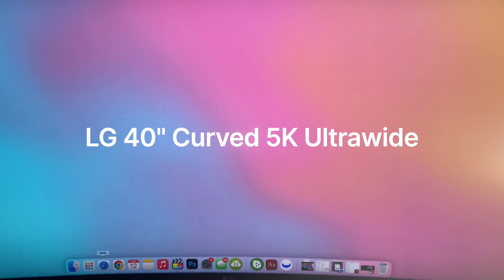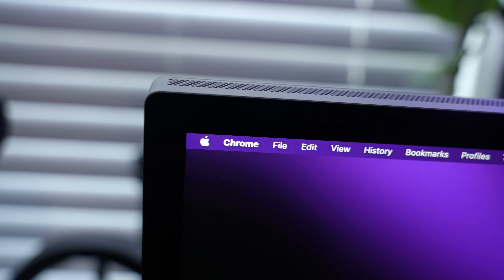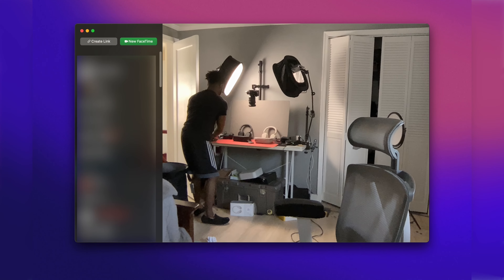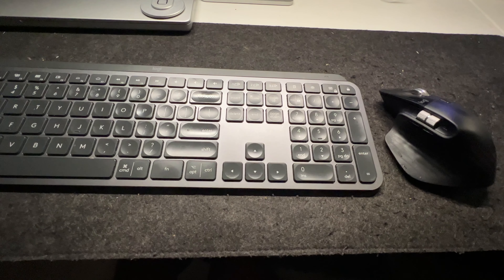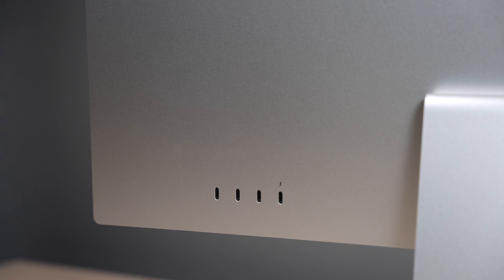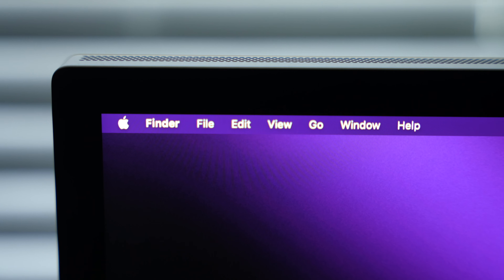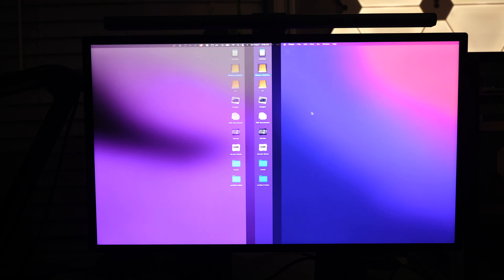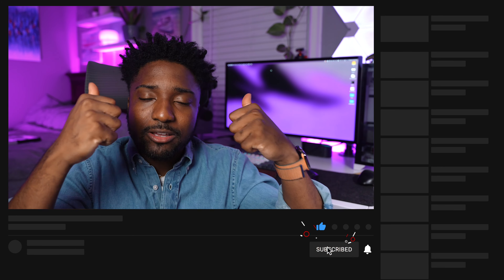Apple Studio Display: Everybody Wrong...The Truth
After using the Apple Studio Display for over 2 months, I was utterly wrong. In this video, I'll show you why everybody is wrong and Apple's master plan.

Buy Apple Studio Display:
Best Buy